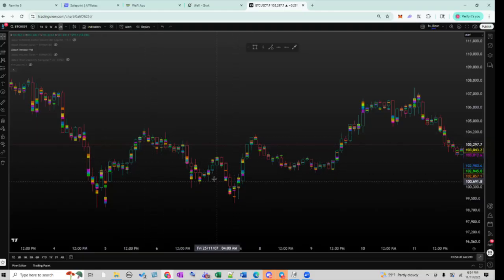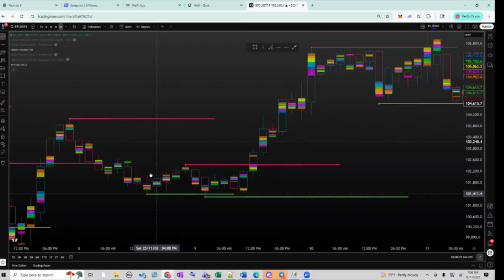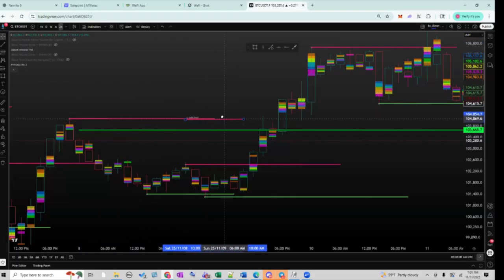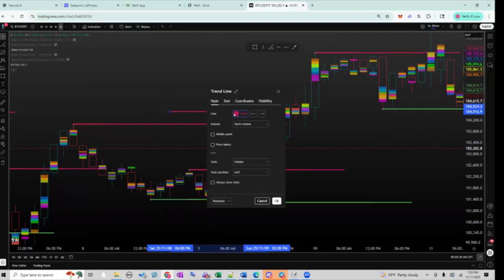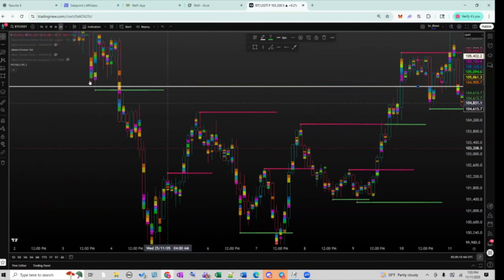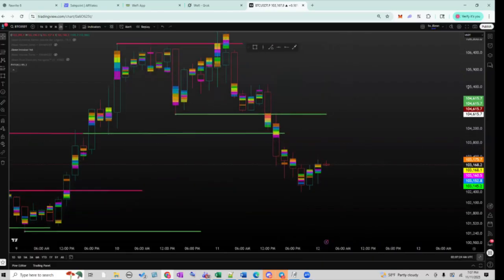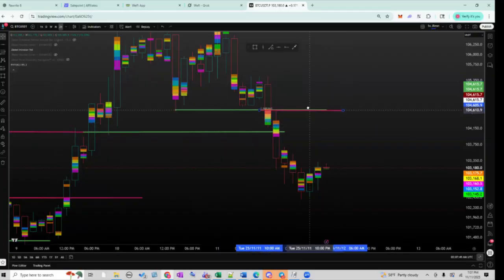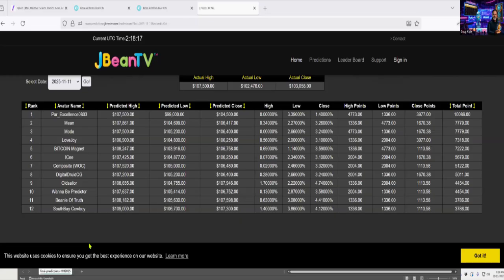Mastering Barriers: Support, Resistance & Predictive Edge | JBeanTV Challenge 14 Day 2 11/11/2025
Welcome back to Challenge 14 – Day 2 on JBeanTV!
Tonight, Wizard Doug unlocks one of the most critical foundations of technical forecasting—the concept of barriers, better known as support and resistance.

If you’re a predictor, trader, or anyone trying to understand price behavior, this episode is mandatory. Doug demonstrates how swing highs, swing lows, rejection wicks, and volume structure shape the “invisible walls” the market reacts to over and over again. These zones determine entries, exits, reversals, and the true probability behind your predictions.

Then, Doug brings back the intra-bar indicator to reveal the volume inside each candle—showing how to interpret momentum battles and trend pressure. He closes with an introduction to Heikin-Ashi candles, explaining how they smooth out noise and reveal the real direction hiding behind the bars.

Whether you’re new or advanced, this session sharpens your forecasting edge.

In This Episode:
• What barriers really are — and why every trader watches them
• Identifying swing highs, swing lows, and pivot points
• How price reacts to support & resistance zones
• Using intra-bar volume to read buyer/seller pressure
• When resistance flips to support (and vice versa)
• How Heikin-Ashi candles reveal momentum & trend exhaustion
• How to apply these concepts to your JBeanTV predictions

Watch. Learn. Predict.
Every candle tells a story. Doug shows you how to read it.